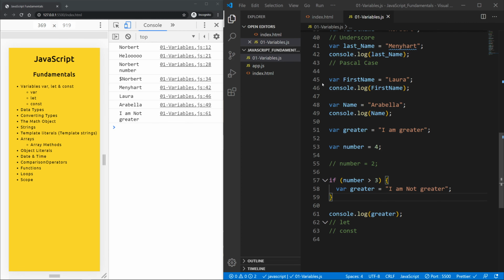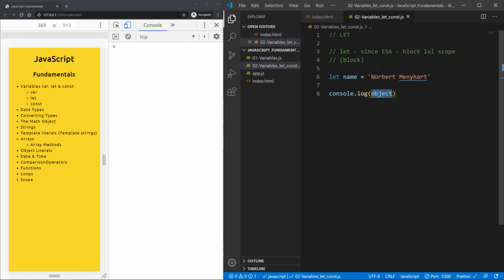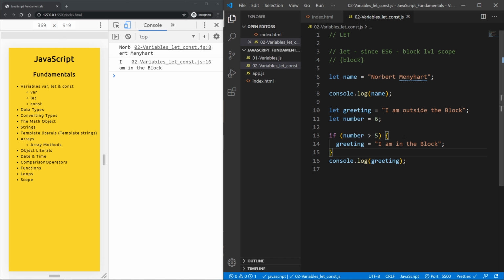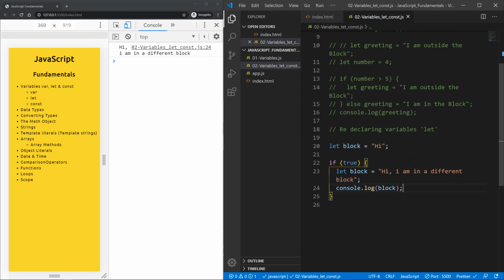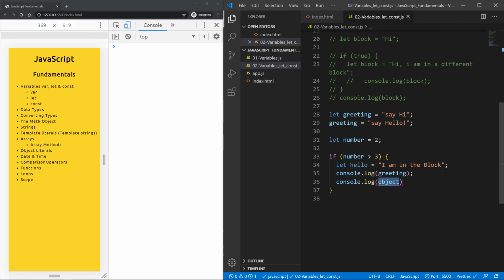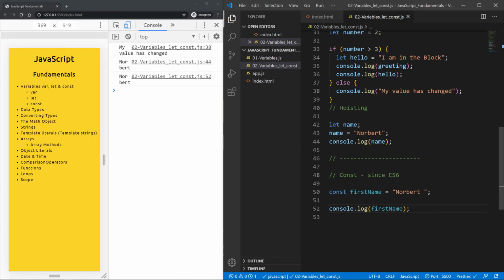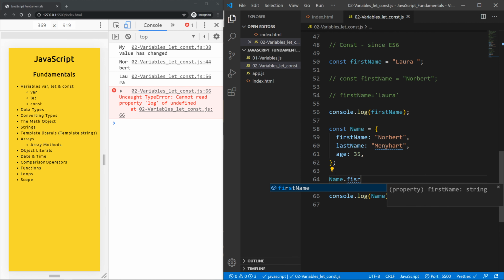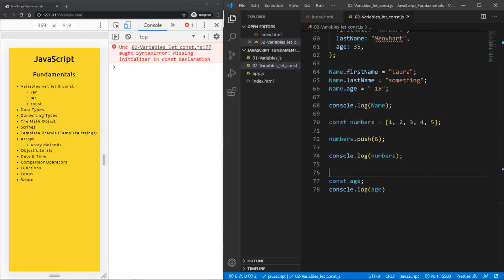JavaScript Variables | LET and CONST | Learn JavaScript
In this tutorial you are goin to learn how to use JavaScript variables let and const.

Timestamps:
00:00 - Intro & Project overview
02:00 - What is let in JavaScript
12:00 - What is const in JavaScript
17:00 - let vs const in JavaScript